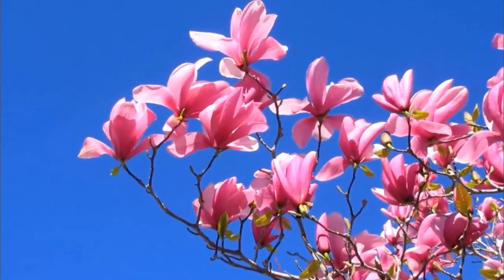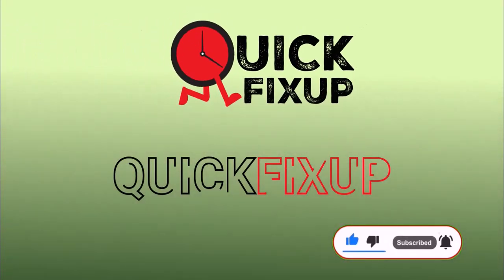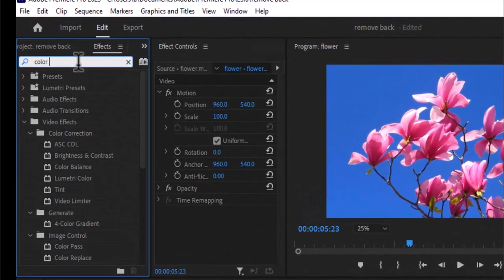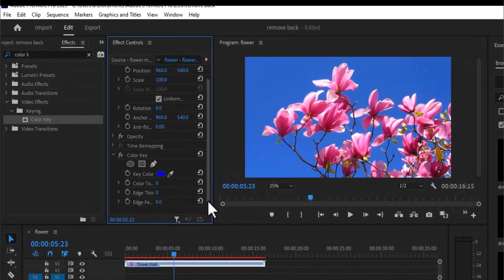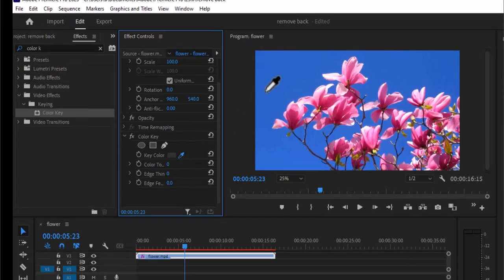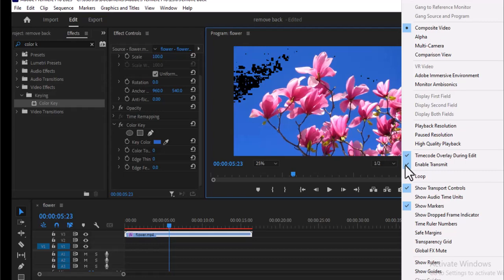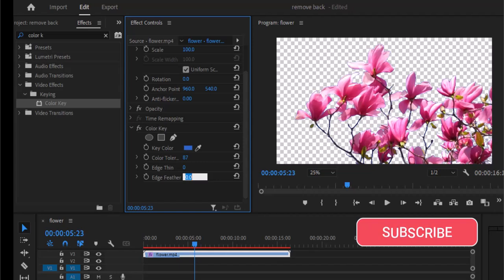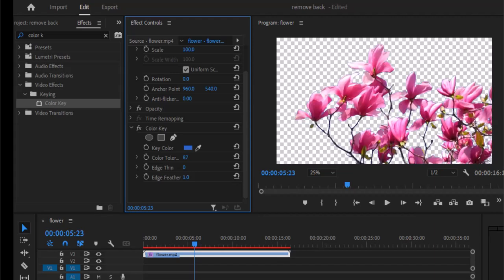How to Remove Background from Video in Adobe Premiere Pro |Adobe Premiere Pro Tutorial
Learn how to remove the background from a video in Adobe Premiere Pro using the Color Key effect. In this beginner-friendly tutorial, you’ll learn how to make a video background transparent, adjust color tolerance, edge feather, and edge thin settings, and add your own custom background behind the video.

Topics Covered:
• How to use Color Key in Premiere Pro
• Remove blue/green backgrounds
• Make transparent videos
• Adjust edge feather and tolerance
• Add a custom background to your video

Perfect for beginners, YouTubers, and video editors who want quick and easy background removal in Premiere Pro.